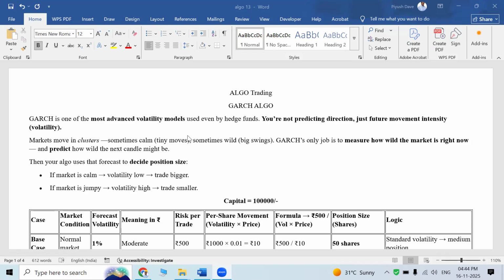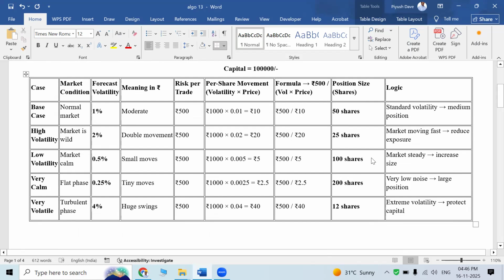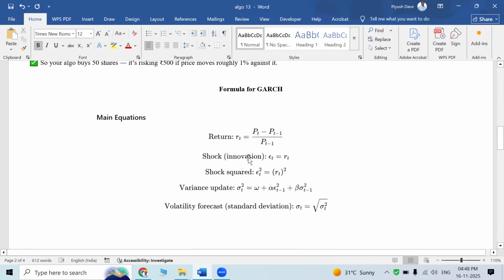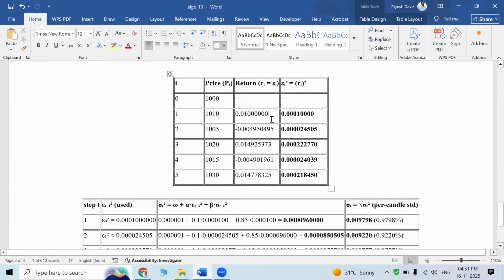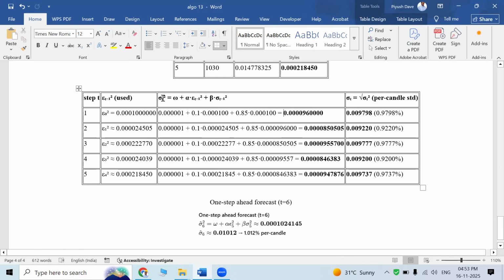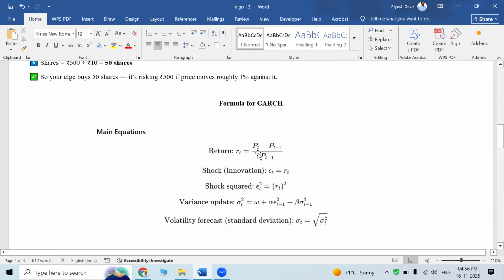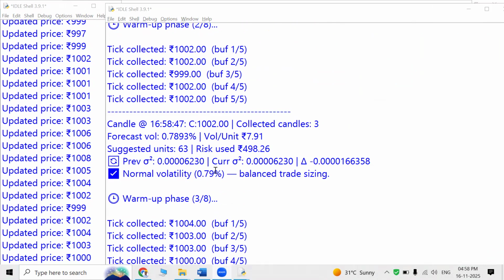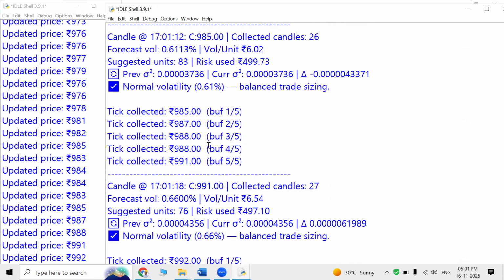GARCH Method to forecast Volatility & Dynamic Position Sizing - ALGO Trading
This video explains how to use GARCH to forecast volatility and build a dynamic position sizing ALGO that adjusts trade size based on market conditions.

1. Why Forecasting Volatility Matters
Price direction is unpredictable, but volatility shows patterns
Markets shift between calm and high-energy phases
Forecasted volatility helps you decide how big or small your position should be

2. How GARCH(1,1) Works (Simple Explanation)
It measures the intensity of market movement
It looks at:
Recent price shocks
Previous volatility levels
A long-term baseline

The model updates volatility every candle and gives a fresh forecast for the next candle
No formulas needed — just the intuition:
Big moves recently → forecast volatility increases
Stable candles recently → forecast volatility decreases

3. Converting Volatility Forecast into Position Size
Your ALGO does the following:
Takes a fixed risk amount (like 0.5% of capital)
Checks how much the price is expected to move
Allocates position size safely:
High volatility → smaller position
Low volatility → larger position
Extreme volatility → minimal size to protect capital

This ensures consistent risk per trade regardless of market conditions.

4. Complete Working Algo Included
The code performs:
Tick collection
Candle formation
Return calculation
GARCH volatility forecasting
Dynamic position sizing

Volatility regime detection:
Calm
Normal
High
Extremely high

5. Practical Use Cases
Intraday scaling systems
Volatility filters for breakout/reversion strategies
Regime-switching trading models
Position sizing in both equities & futures
Professional-level risk management

Algo traders
Quant beginners
Traders learning risk-based sizing
Anyone building professional execution systems